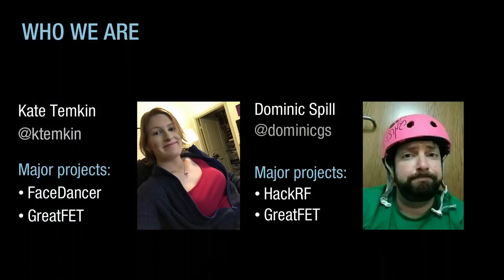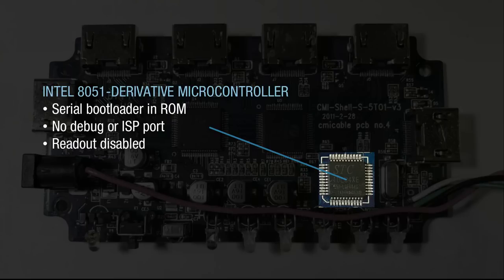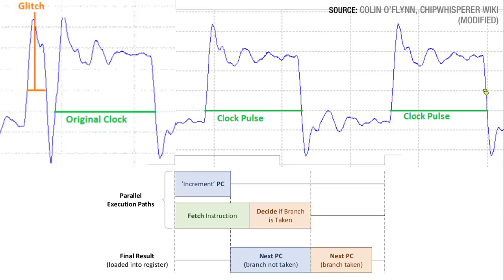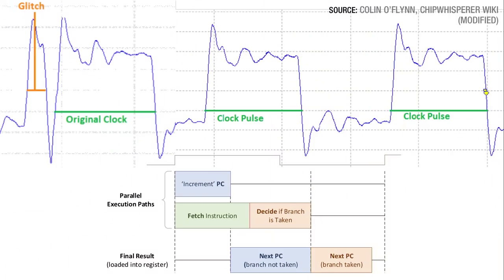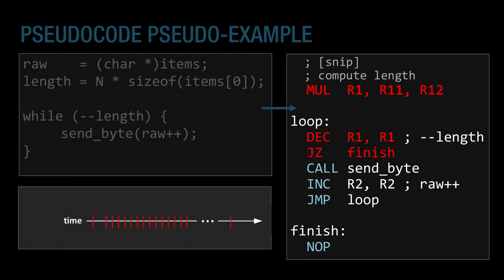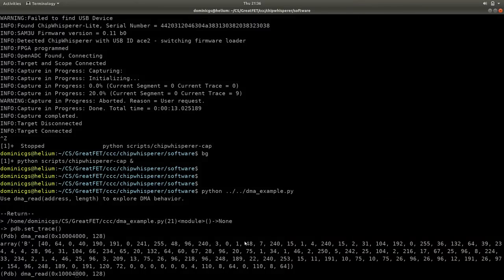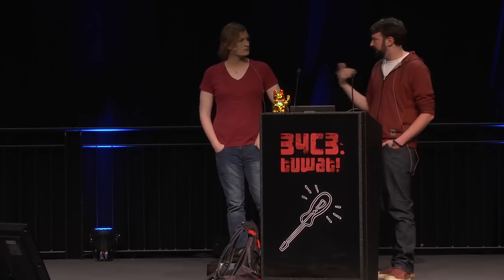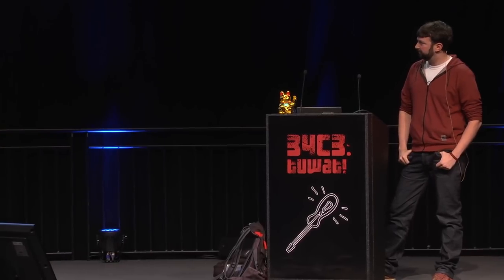34C3 - Opening Closed Systems with GlitchKit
'Liberating' Firmware from Closed Devices with Open Source Hardware

Systems that hide their firmware-- often deep in readout-protected flash or hidden in encrypted ROM chips-- have long stymied reverse engineers, who often have to resort to inventive methods to understand closed systems. To help reduce the effort needed to get a foothold into a new system, we present GlitchKit-- an open source hardware and firmware solution that significantly simplifies the process of fault-injecting your way into a new system -- and of fault-injecting firmware secrets out! This talk presents the development completed thus far, demonstrates the use of GlitchKit in simple attacks, and invites participation in the development of our open-source tools.

Work by a variety of authors has demonstrated the vulnerability of hardware peripherals to fault-injection-driven firmware-disclosure attacks [1]-- or in other words: glitching attacks that cause devices to 'accidentally' disclose their own firmware. A common form of this attack exploits the behavior of hardware peripherals as they send out bits of read-only memory-- by inducing a glitch at the end of a communication, transmitters can often be inticed to transmit memory beyond the end of the scheduled communcation, often leaking firmware and other device secrets.

For glitching attacks to function properly, glitches must be precisely timed relative to communication events-- a requirement that often requires reverse engineers to develop purpose-built glitch-triggering hardware. GitchKit helps to relieve this burden-- providing an easy, context-aware glitching toolkit that can synchronize glitch events to a variety of communications events, including events generated by common protocols such as USB. GlitchKit builds atop existing open-source software and hardware-- including the GreatFET communications multitool, the FaceDancer USB-hacking toolkit, and the ChipWhisperer fault-injection toolkit-- and provides an entirely-open-source stack for easy glitching-- hopefully making it easier for you to get your hands on that elusive piece of firmware!

This talk presents the theory behind firmware-disclosure glitching, and aims to help every hacker start using open-source tools to start opening up closed systems. Accordingly, we discuss the current state of the GlitchKit project, describe in detail how it can be used to 'break open' existing closed systems, and provide live demonstration of GlitchKit features.

ktemkin dominicgs